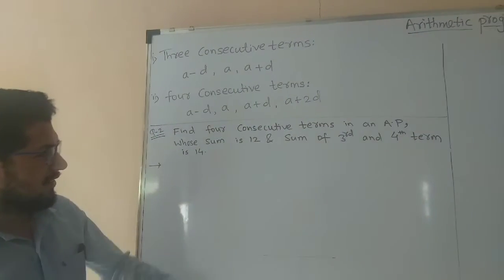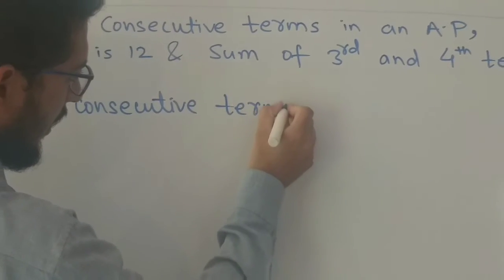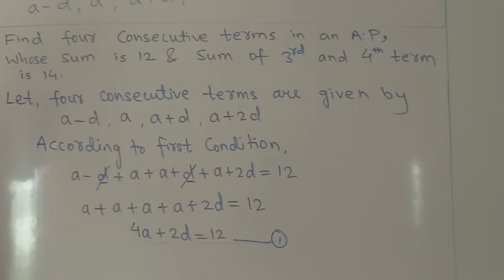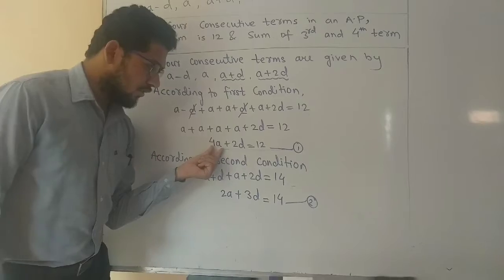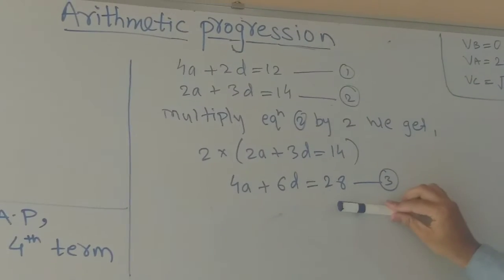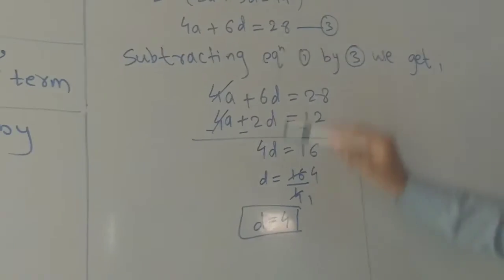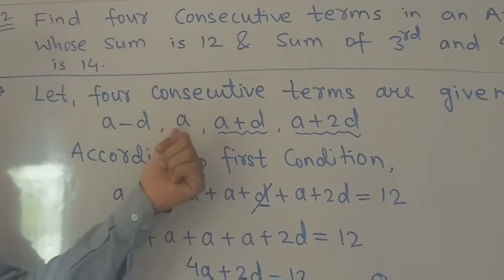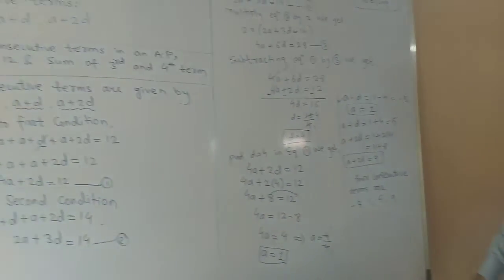Arithmetic Progression ( last lecture )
Four consecutive terms and their examples..